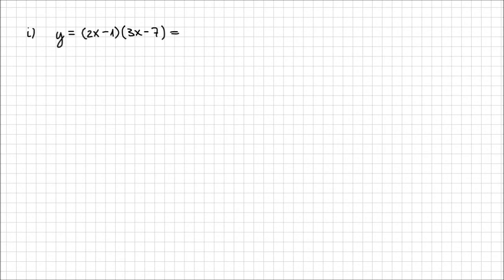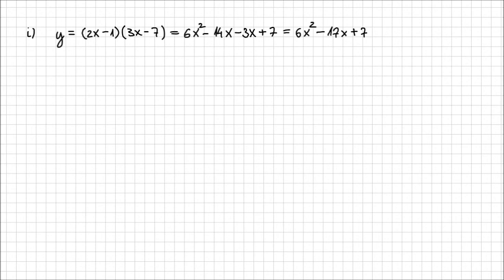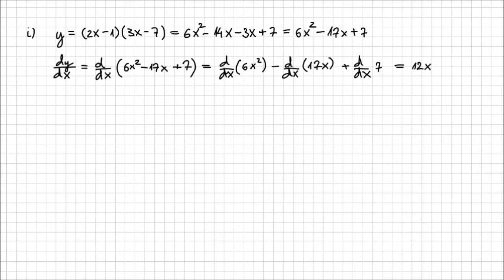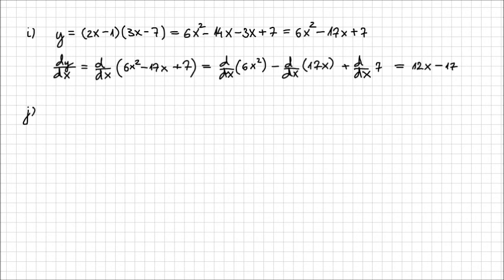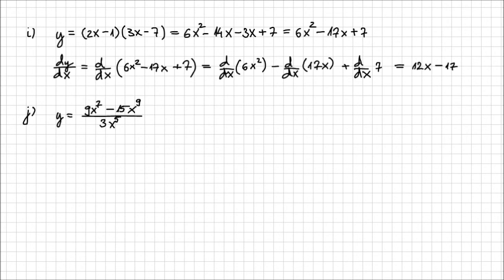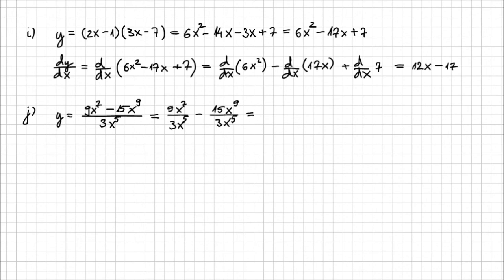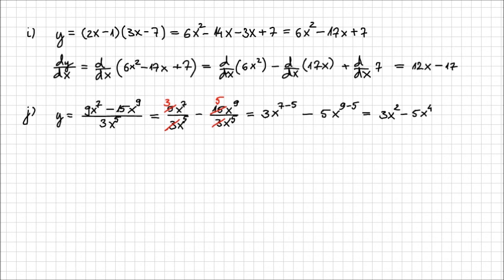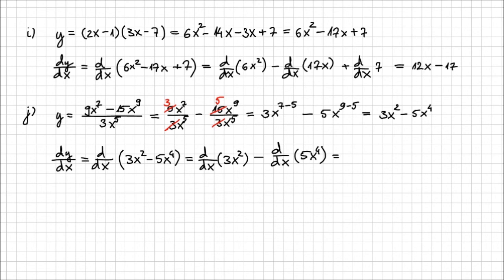2.1. Derivative of a Polynomial Function - Example1 - Part3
Have a look at some examples in which polynomial functions are being differentiated using the set of five rules introduced in this lesson: constant rule, Power rule, constant multiple rule, sum rule and difference rule.